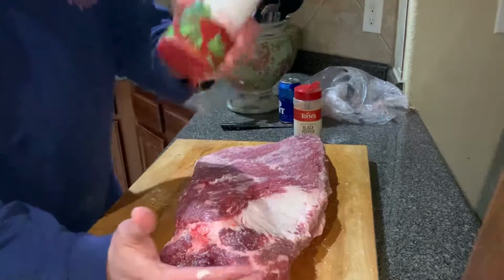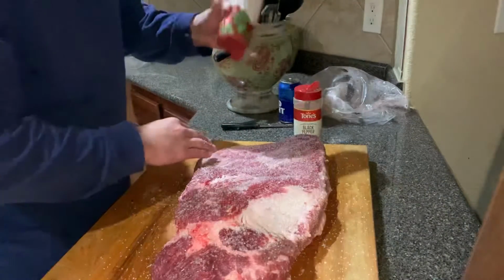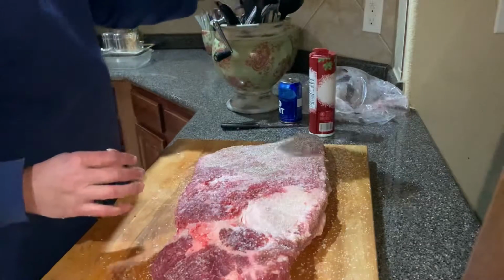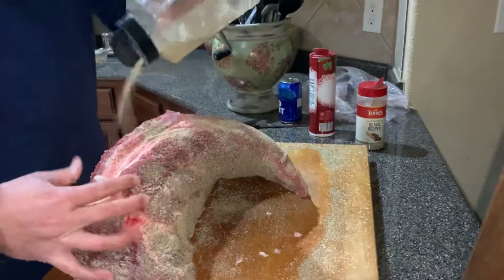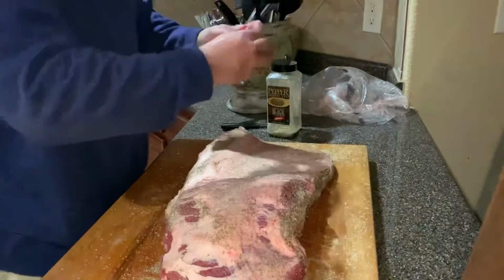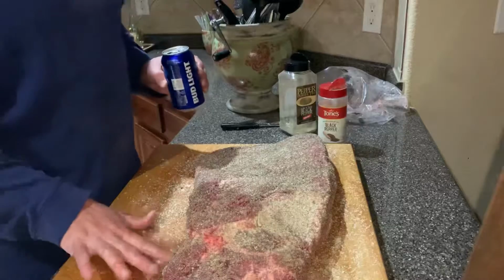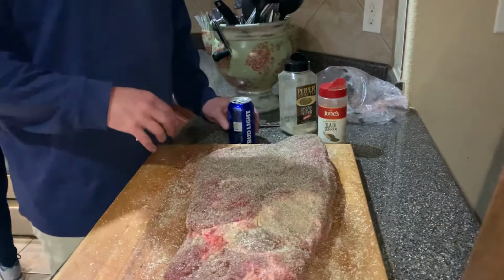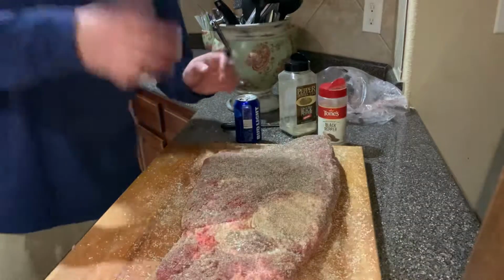Brisket Seasoning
This is just a quick video of hell I personally season a brisket Texas style